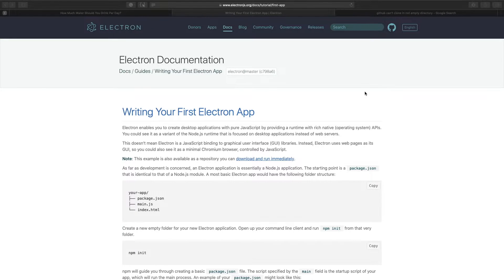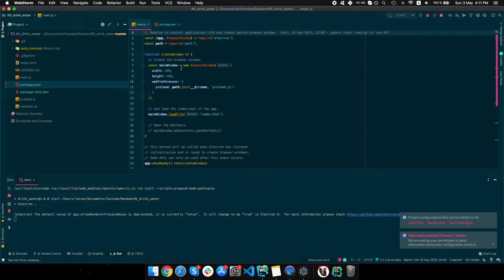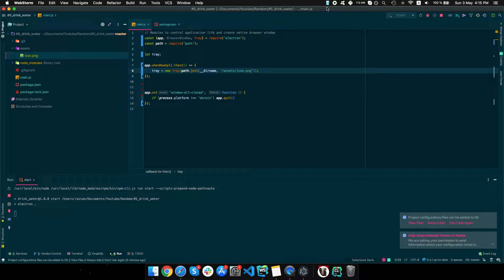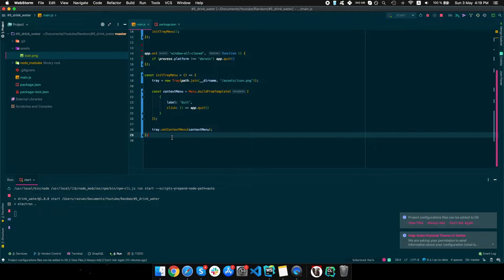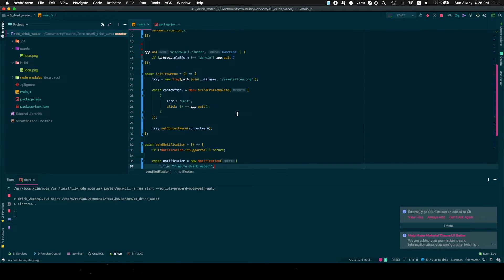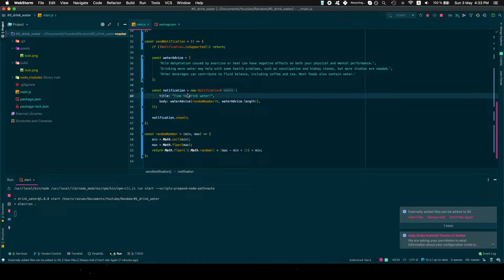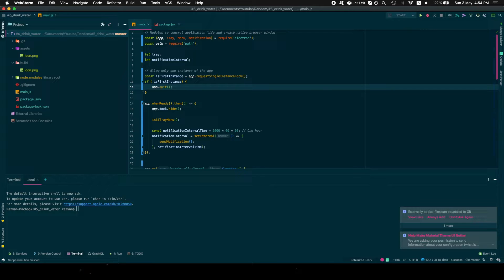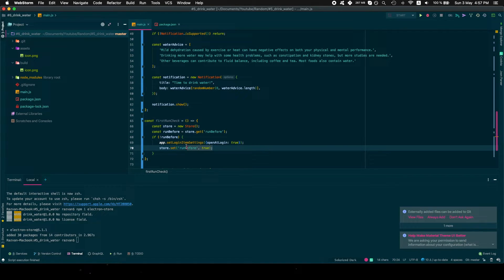Let's build a drink water reminder app (using Electron)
In this video, we'll build a very simple app using Electron that will remind us to drink water every hour. Be safe!